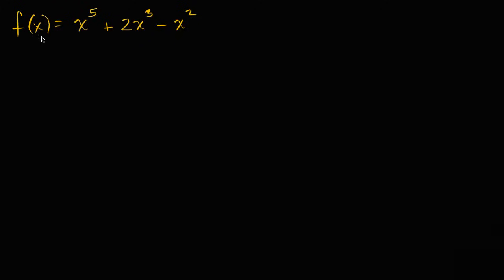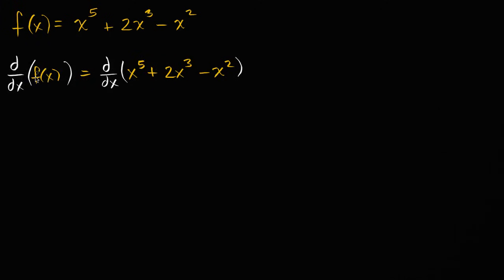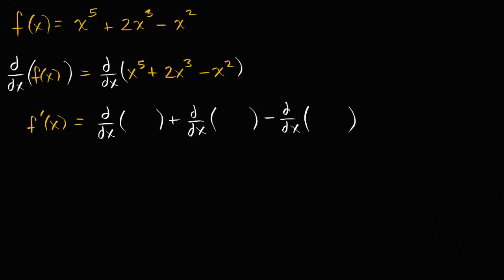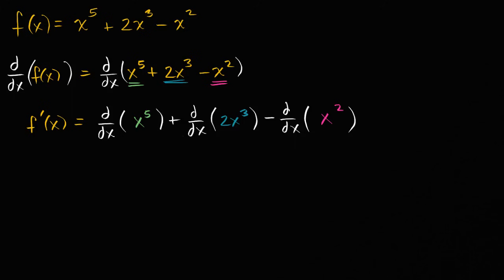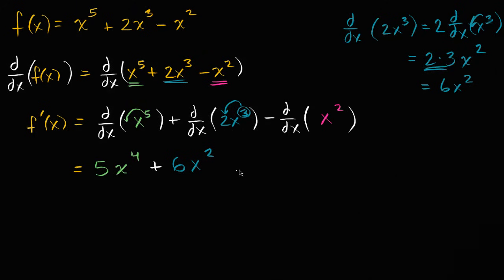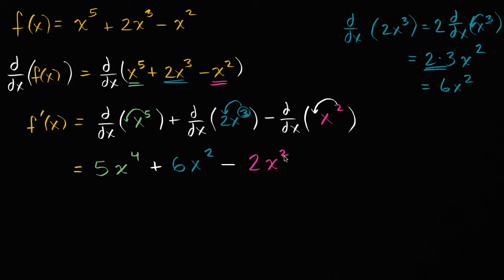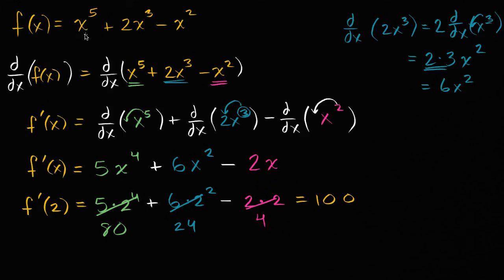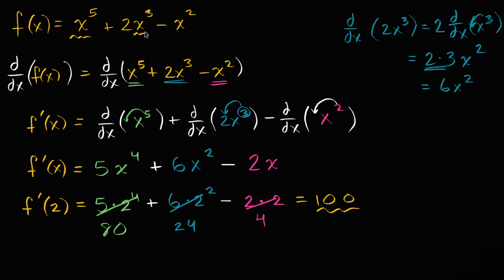Differentiating polynomials example | Derivative rules | AP Calculus AB | Khan Academy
Sal differentiates f(x)=x_+2x_-x_, and evaluates the derivative at x=2.